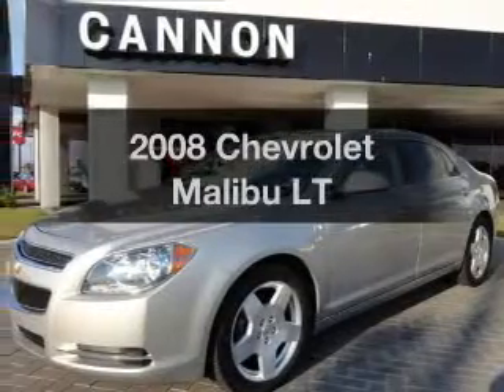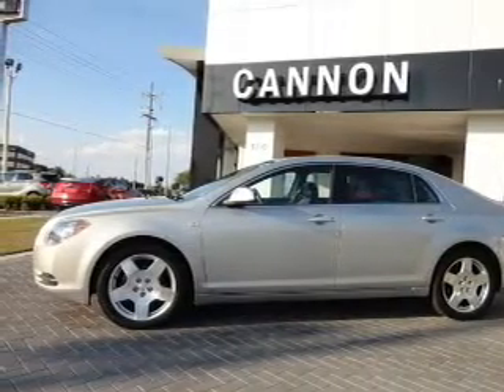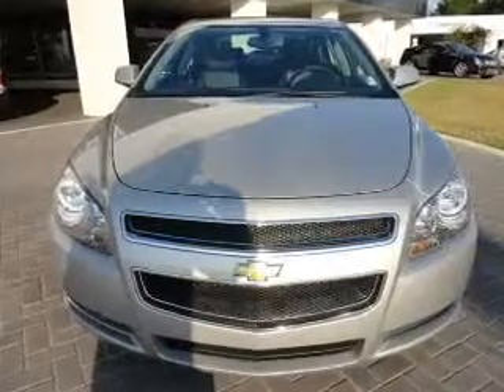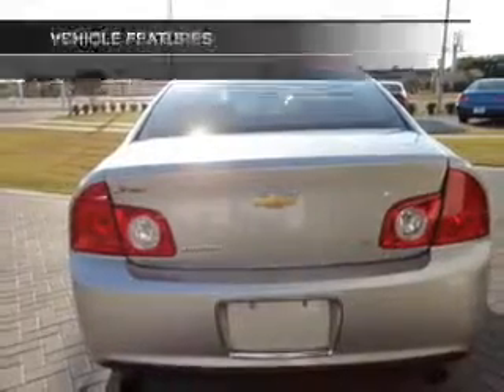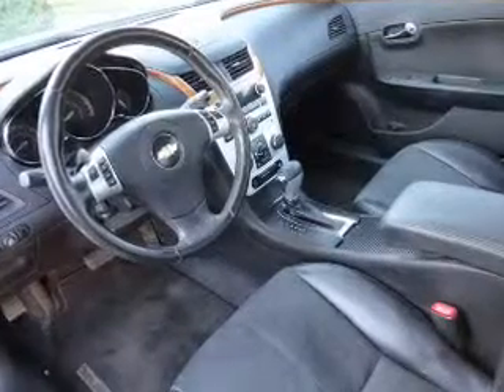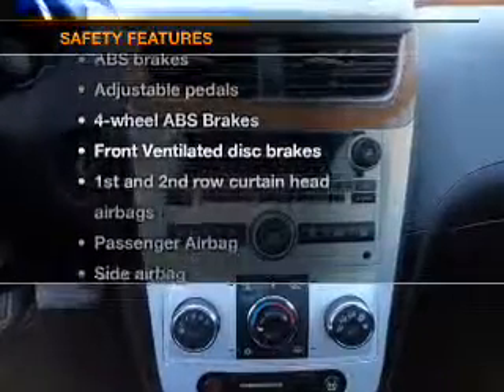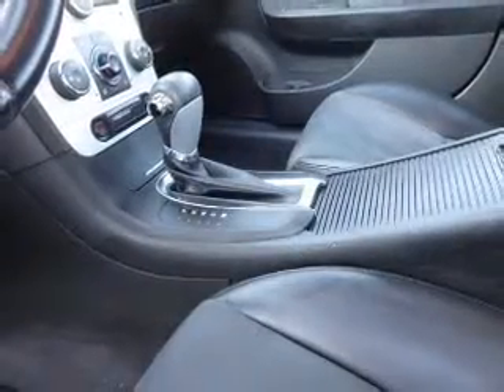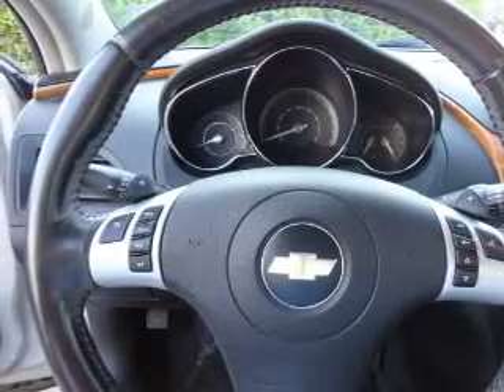2008 Chevrolet Malibu - Lakeland FL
Year: 2008
Make: Chevrolet
Model: Malibu
Trim: LT
Engine: 3.6 liter 6 cylinder 24 valve
Transmission: 6-Speed Electronically Controlled Automatic with Overdrive
Color: Silverstone Metallic
Mileage: 85078
Address:
5210 S. Florida Ave.